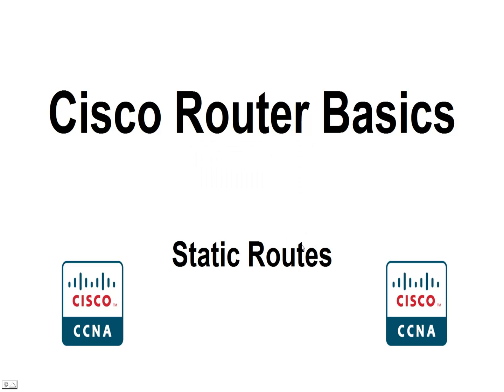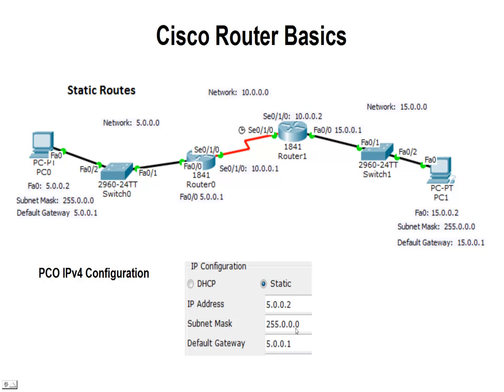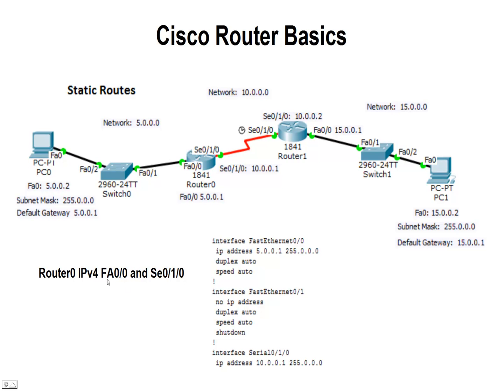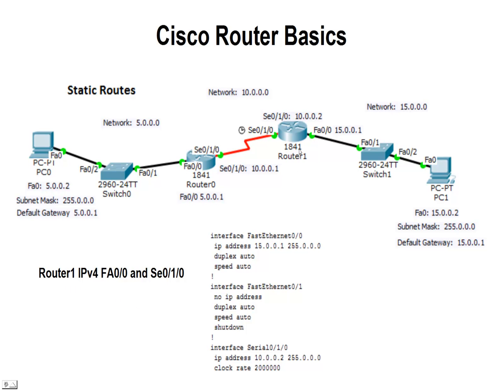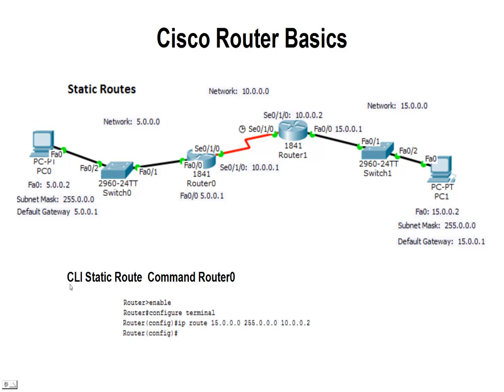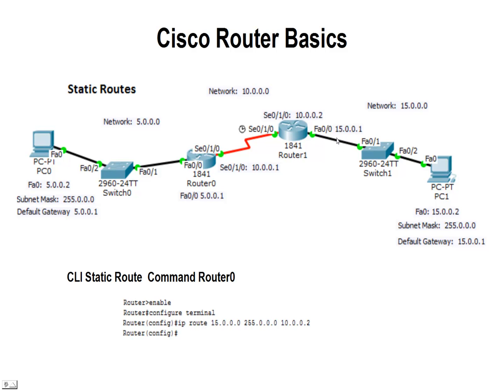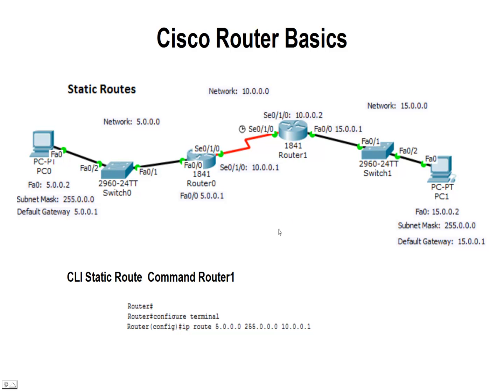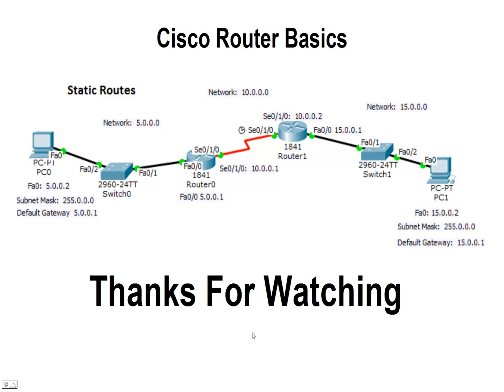Cisco Router Basics - Static Routes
Cisco router basics static routes.  How to configure static routes on a Cisco router.